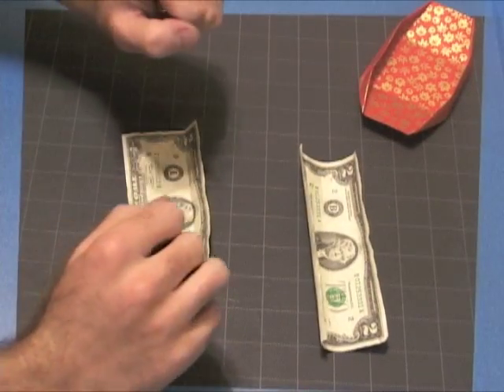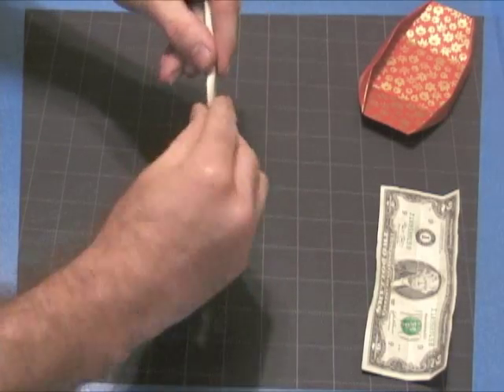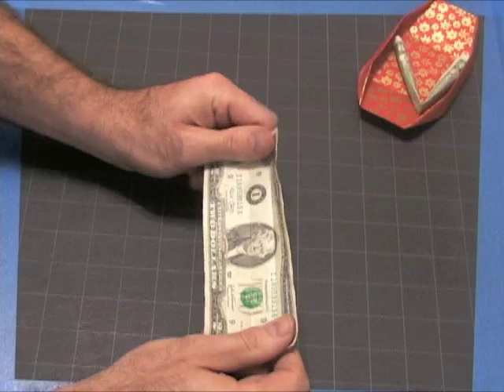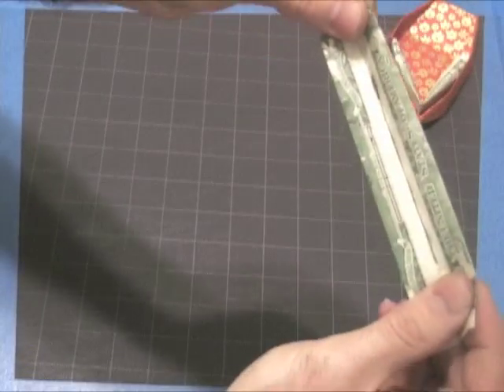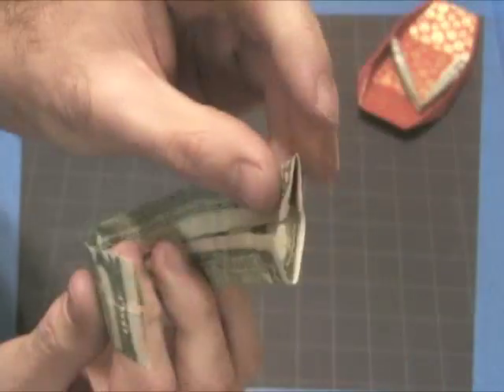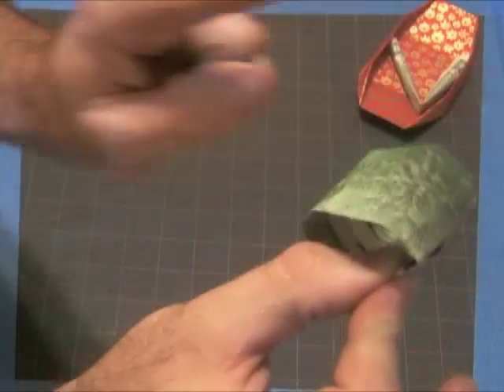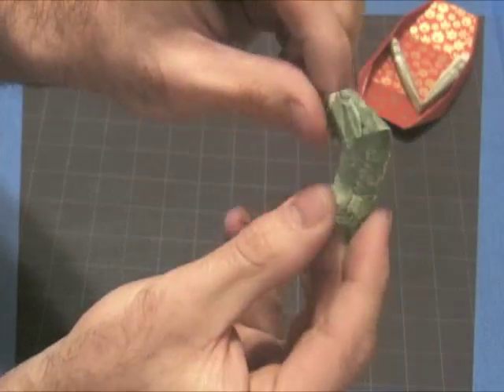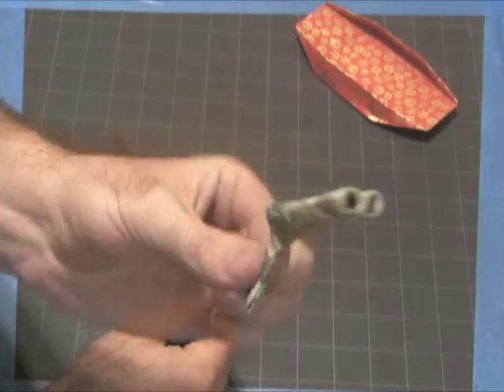Dollar Origami 2 $2 2 barrel gun in 2 minutes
Make an origami double-barrel pistol with 2 bills in 2 minutes!